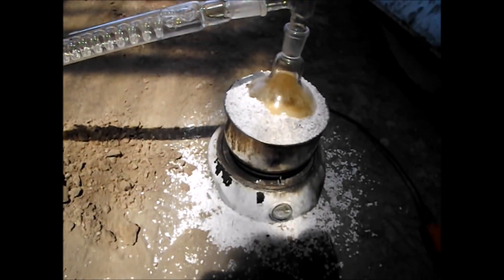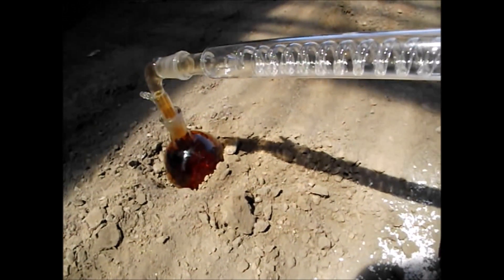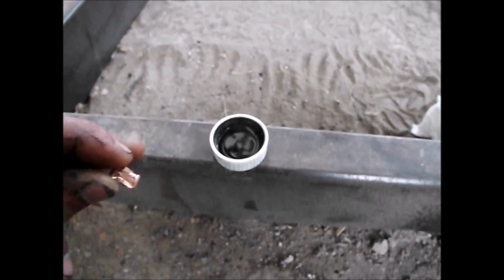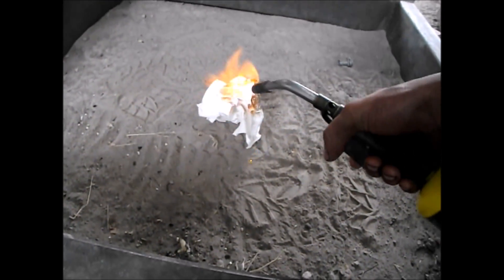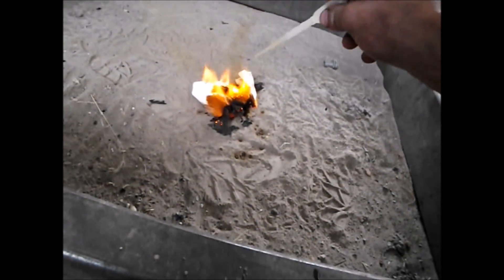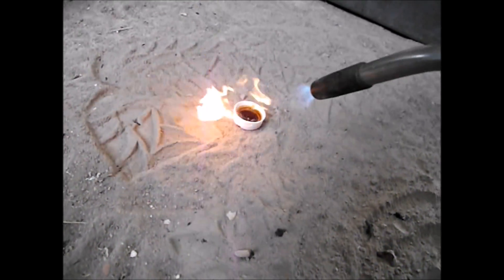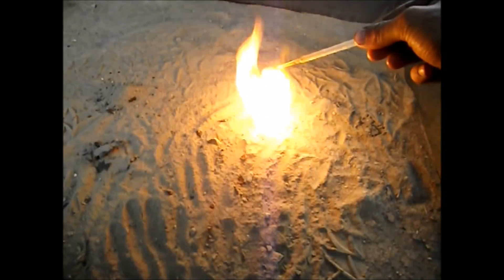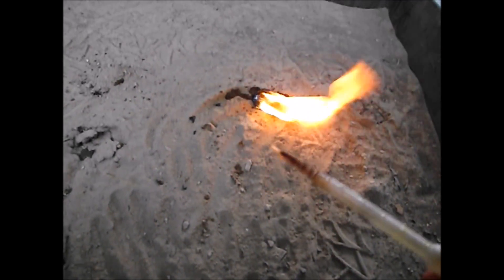Homemade Nitric Acid For Rocket Fuel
I make a small test batch of Fuming Red Nitric Acid and test it out in preparation for possibly using it as rocket propellent.